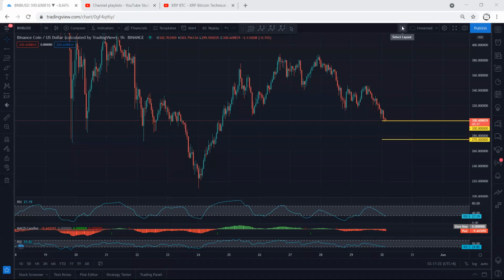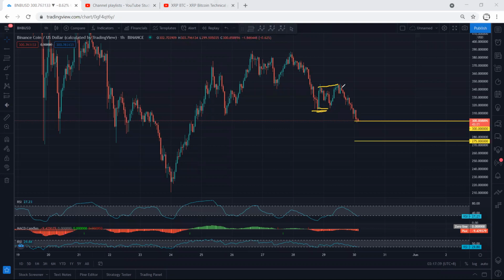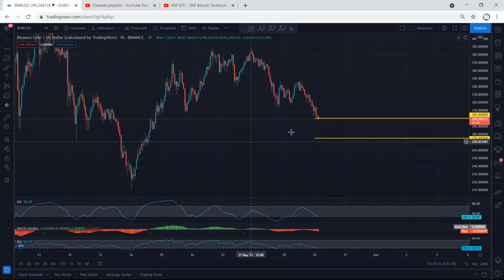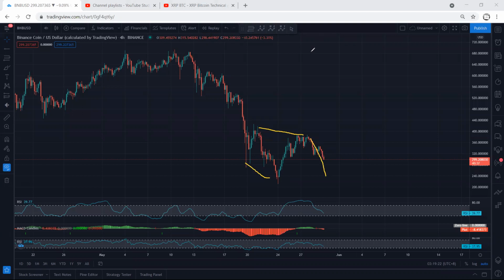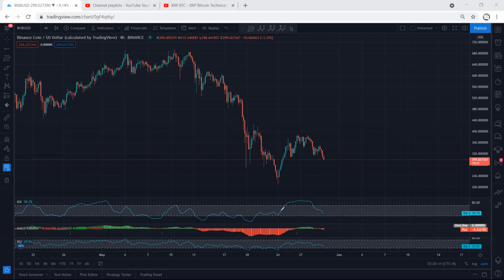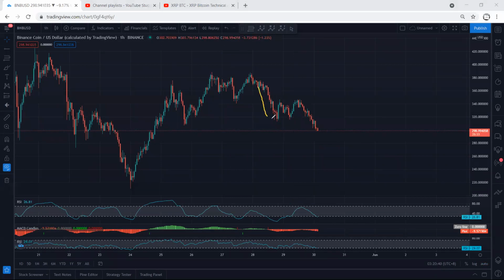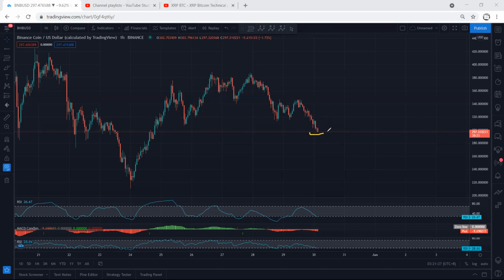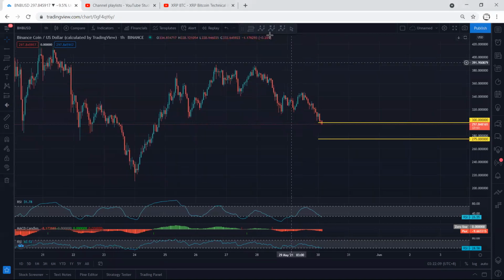Binance - BNB Technical Analysis for May 30, 2021 - Binance Coin